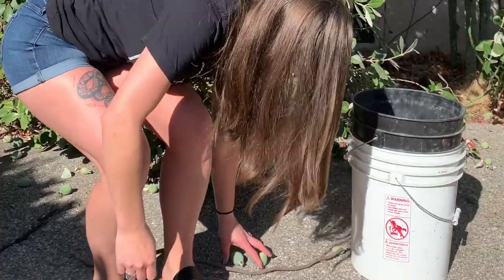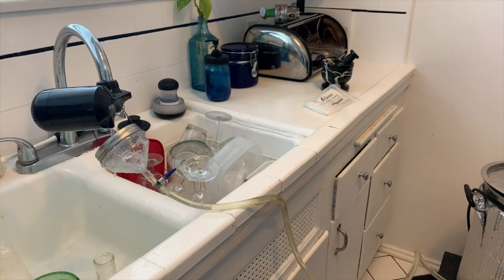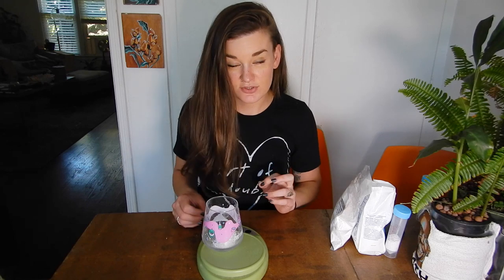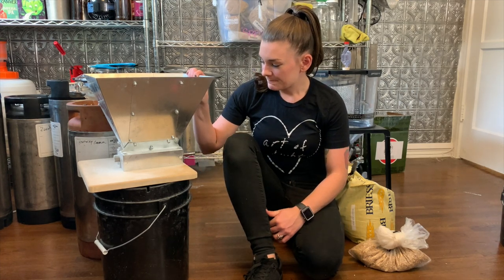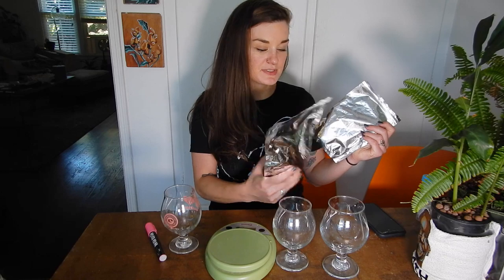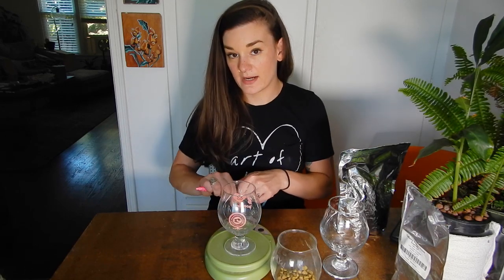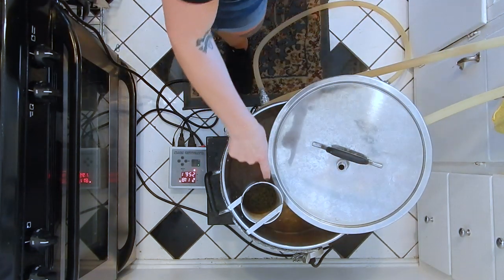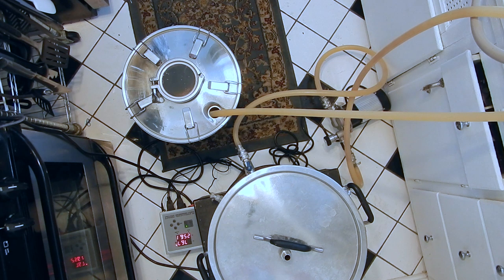Pineapple Guava Pineapple IPA full brew day + recipe!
This is an experimental recipe so no guarantees of what it will taste like.
I’m still learning how to not lose video footage but at least I now know how to animate the intro! *Recipe below

Recipe:
Pineapple Guava Pineapple IPA
6.4% / 14.9 °P All Grain
Batch Volume: 5.08 gal

Vitals
Original Gravity: 1.061
Final Gravity: 1.012
IBU (Tinseth): 54
Color: 4.1 SRM

Malts
11 lb (95.7%) — Briess Pilsner Malt
8 oz (4.4%) — Briess Caramel 10 Malt

Hops
1 oz (42 IBU) — Galaxy 16% — Boil — 30 min
2 oz (11 IBU) — Motueka 4.3% — Boil — 10 min
2 oz (1 IBU) — Motueka 4.3% — Boil — 1 min
2 oz — Motueka 4.3% — Dry Hop — 7 days

Miscs
1.1 g — Calcium Chloride (CaCl2) — Mash
2.2 g — Epsom Salt (MgSO4) — Mash
7.4 g — Gypsum (CaSO4) — Mash
2.2 lb — Frozen feijoas — Secondary
46 oz — Pineapple juice — Secondary

Yeast
1 pkg — Fermentis US-05 Safale American (or you can pitch on top of another yeast cake like I did)

Fermentation Primary — 68 °F — 14 days